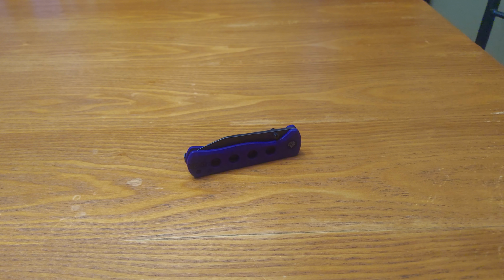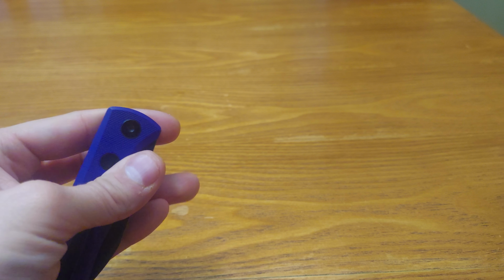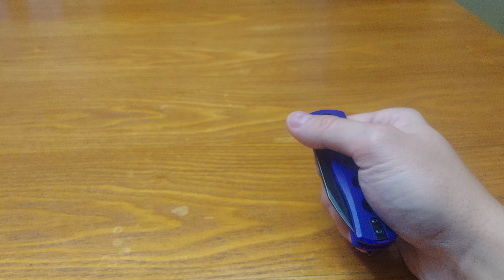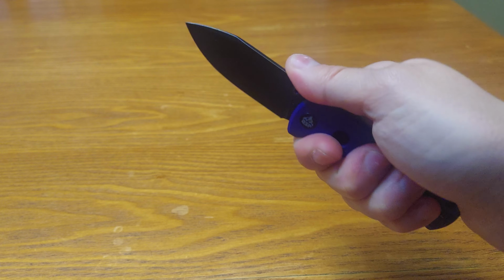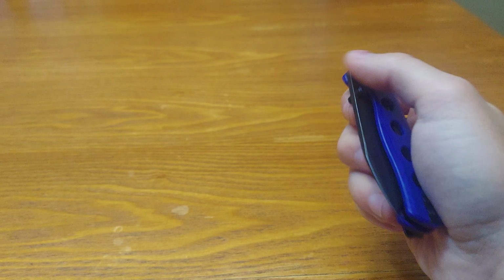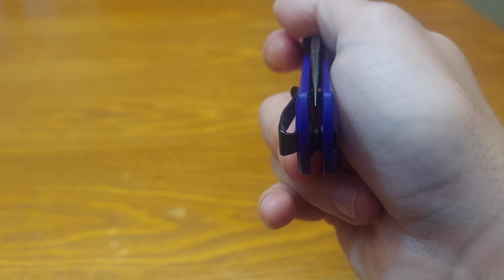Knife Sounds: QSP Canary Folder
What do you think of this knife? Enjoy!